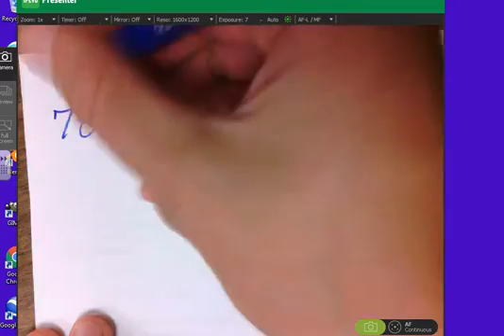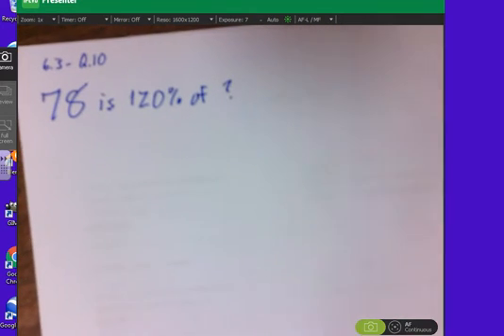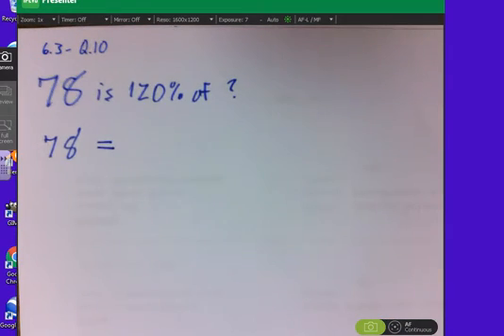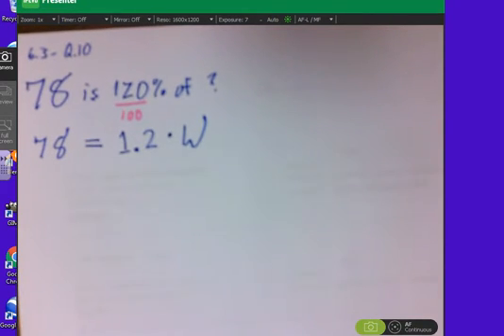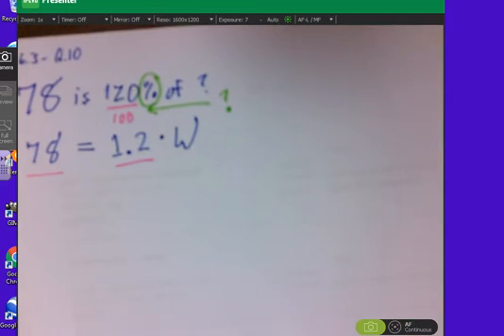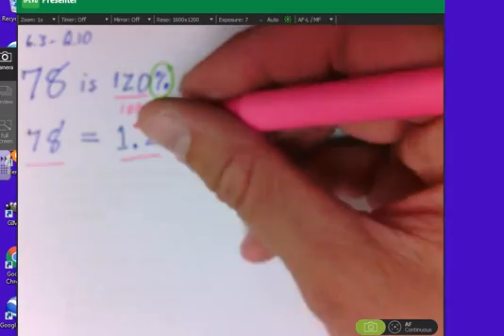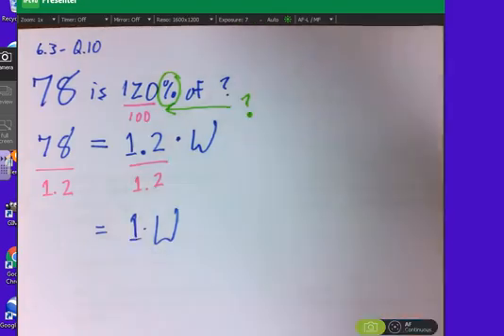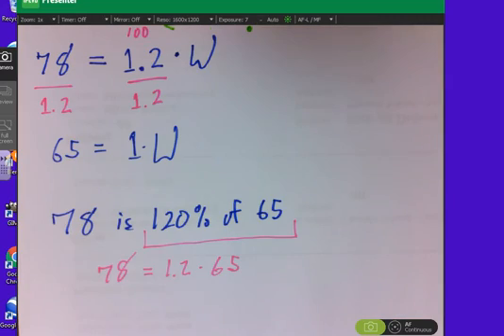Finding the WHOLE vaule in the Percent Equation